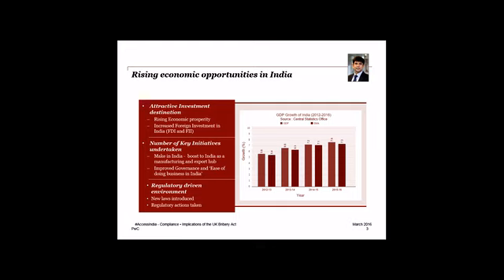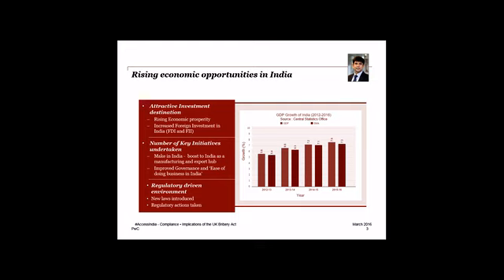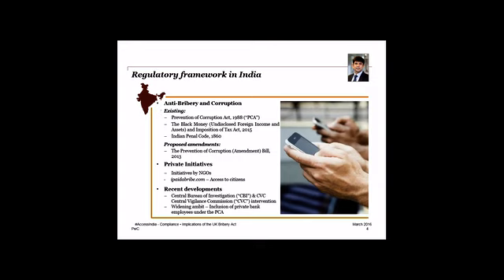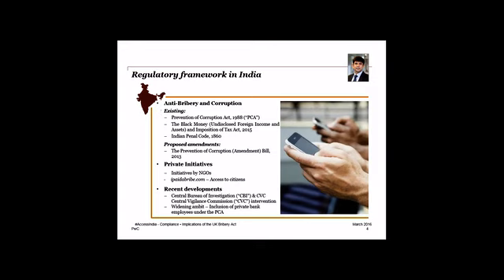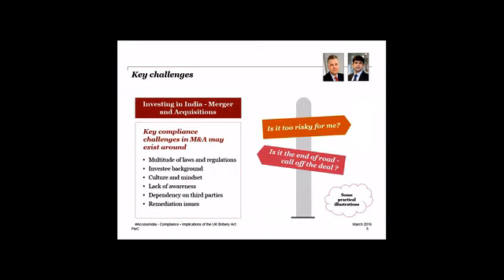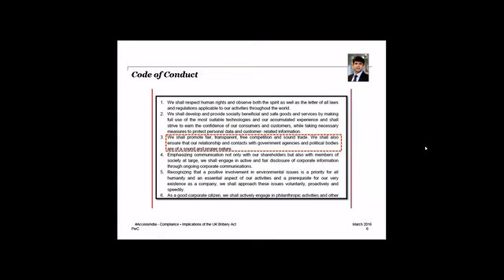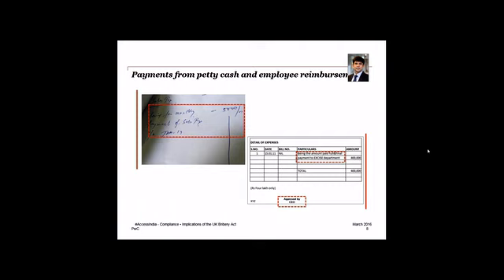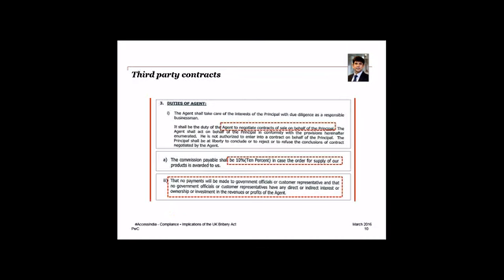AccessIndia - Compliance: The Implications of the UK Bribery Act Webinar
UK companies operating in India need to be alert to the risks associated with doing business in rapidly developing markets. A challenge many UK companies are aware of but may be unfamiliar with is dealing with bribery and corruption risks.

Of course, there are numerous simple steps you can take to protect your business and employees. However, for UK companies looking to do business in India or any other international market, it is important to note that UK organisations operating in foreign markets such as India could be liable for prosecution in the UK if they are found to have engaged in corrupt practices, as defined by the UK Bribery Act 2010.  The Act has wide reaching implications for companies, necessitating proportionate policies and procedures to prevent bribery, conduct due diligence, carry out risk assessments, and monitor and review the effectiveness of such activities.

At this webinar, Partners from PWC UK and India Will Kenyon and Rahual Lalit gave an overview of the Act and its implications, discussed the general business landscape in India and recent developments, and focused on some of the practical issues of operating in the Indian market, using real examples.

Watch this webinar now for more information.